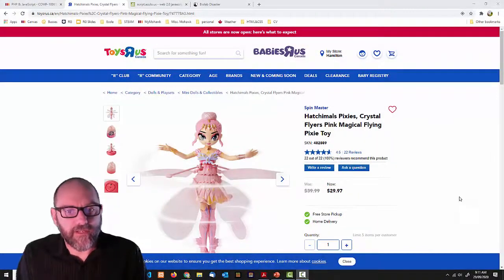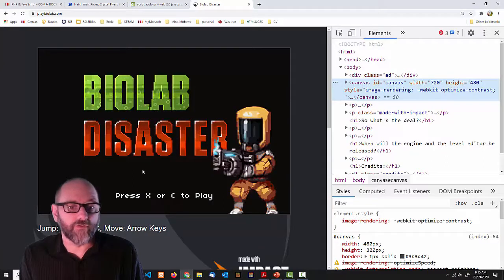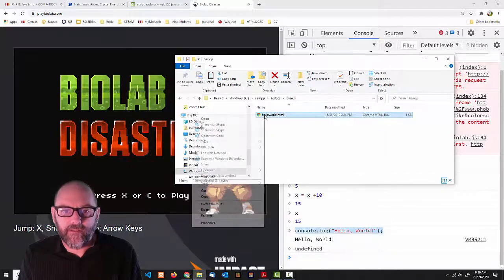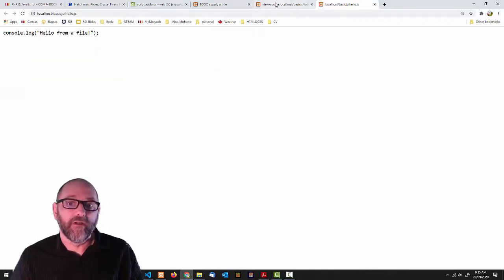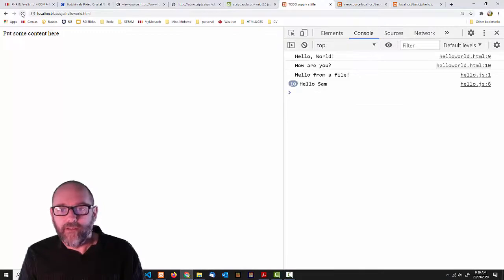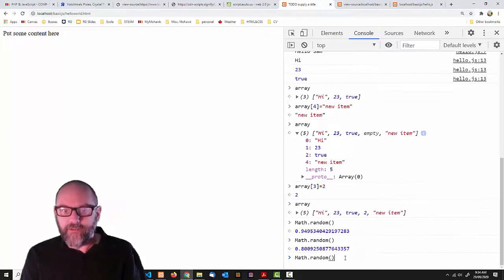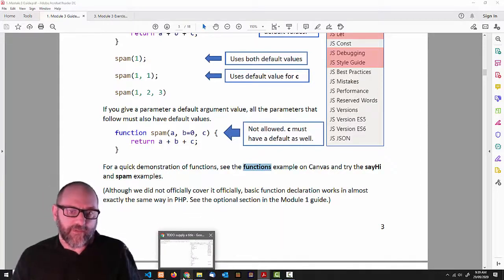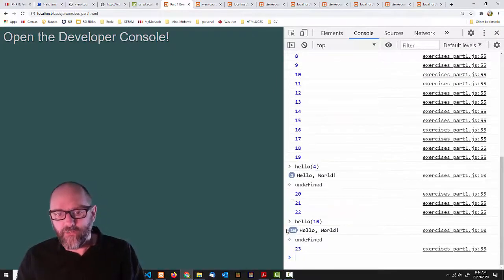PHP & JavaScript: Module 3, Section 1 Intro to JavaScript